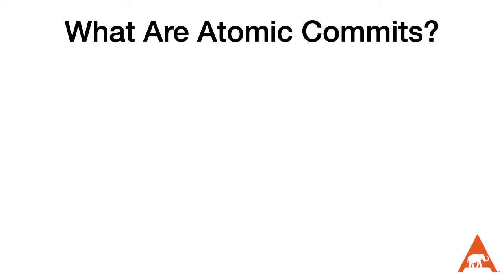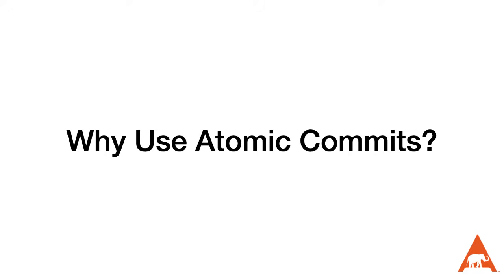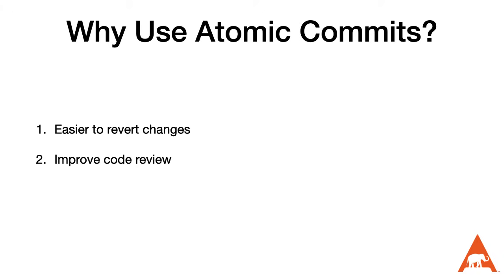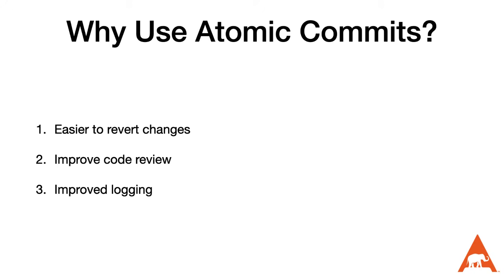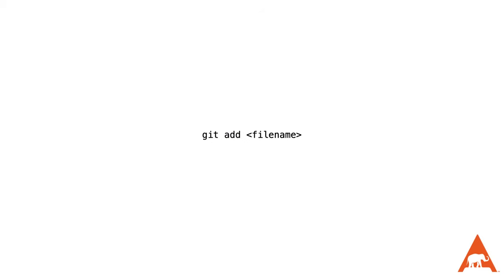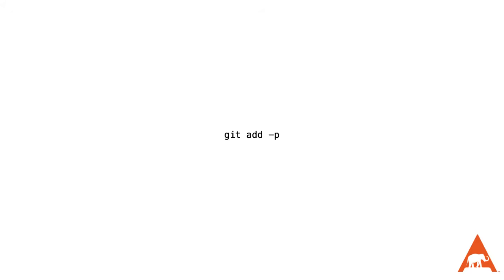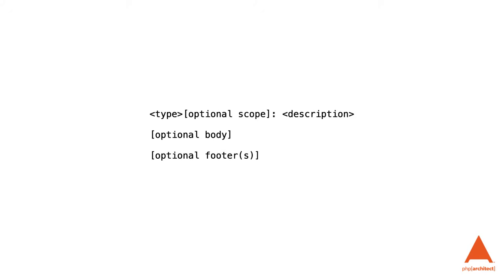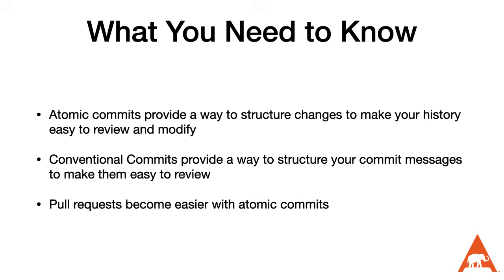Atomic Commits Explained: Stop Writing Useless Git Messages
Tired of messy Git histories and unhelpful commit messages like “fixed bug”?  In this video, Scott Keck-Warren from the PHP Architect Channel shows you how to level up your Git workflow using **Atomic Commits** and **Conventional Commits**.

You'll learn:
✅ What atomic commits are and why they matter
✅ How to write clear, focused commit messages
✅ Tips for using `git add -p` to split changes logically
✅ How atomic commits make debugging and code reviews easier
✅ Why clean Git history improves team productivity

📌 **Chapters:**
0:00 Intro
0:50 What Are Atomic Commits?
1:42 Why Use Atomic Commits?
2:33 Honeybadger.io
3:24 Generating Atomic Commits When It's New To You
5:03 Pull Requests
5:39 What You Need to Know
5:55 Outro